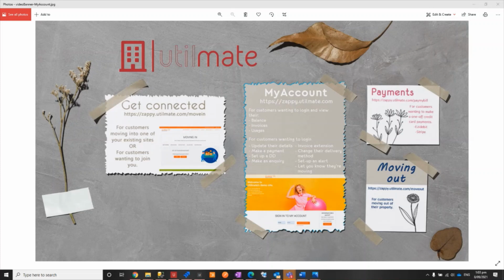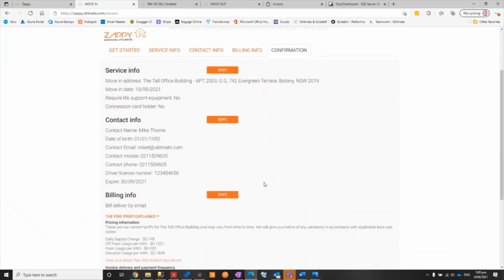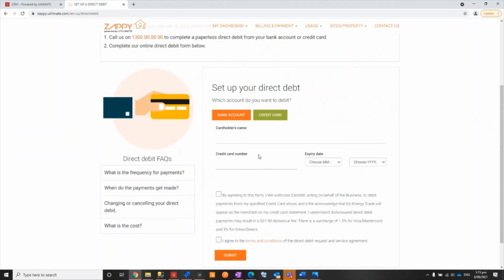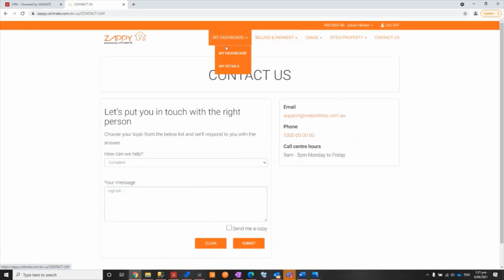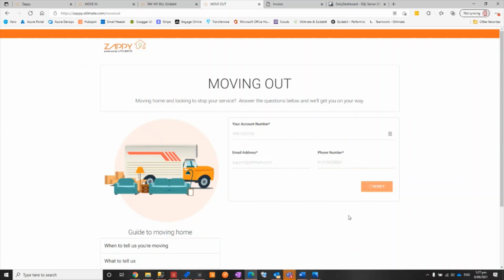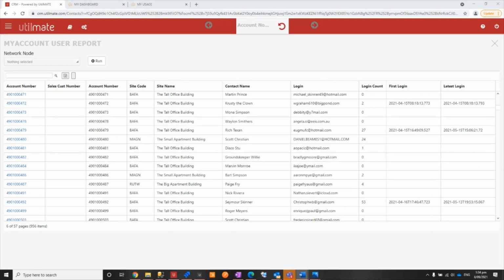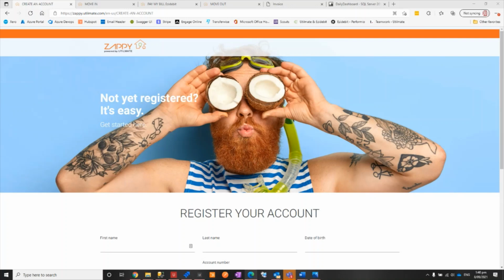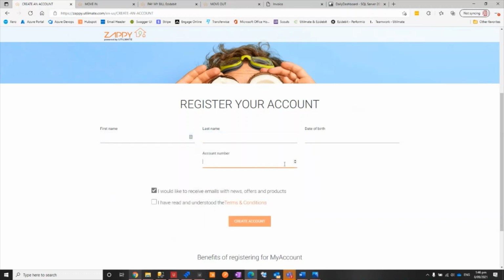Winning with MyAccount customer experiences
The added value of your online customer portal explained.